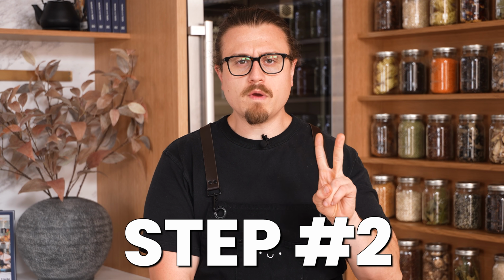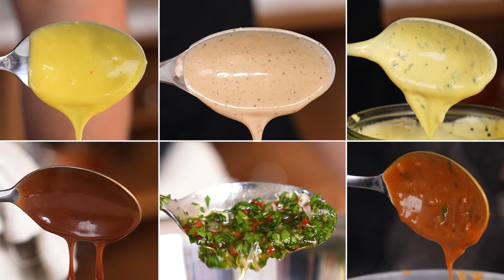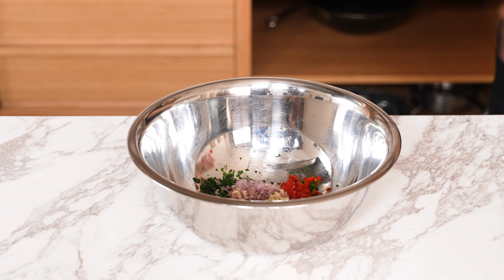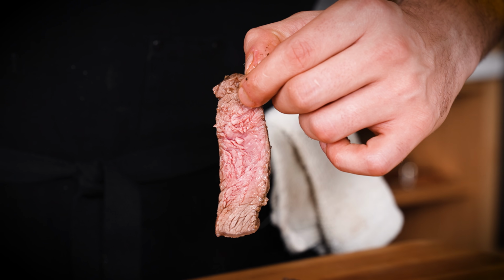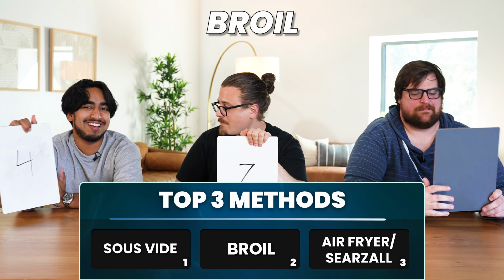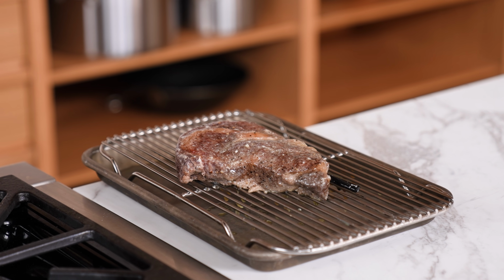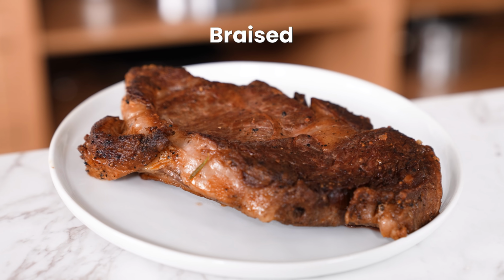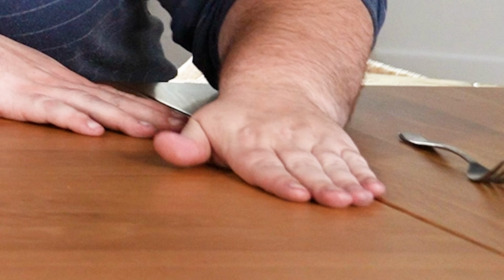Every Way to Cook Steak (34 Ways)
Check out Google’s Holiday 100 list for gift ideas like this portable grill from Wayfair